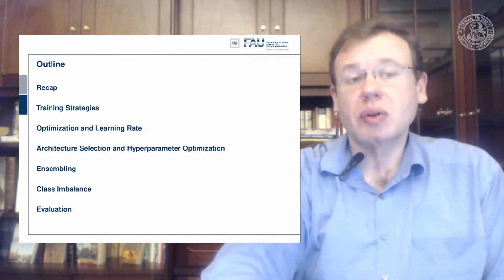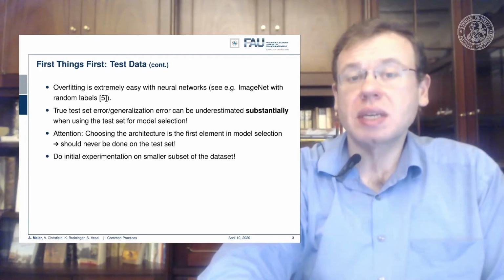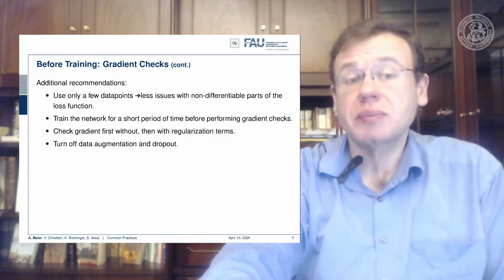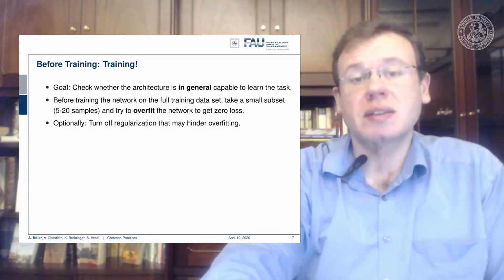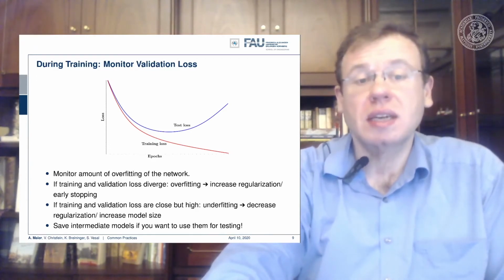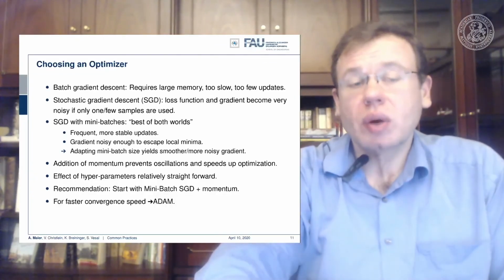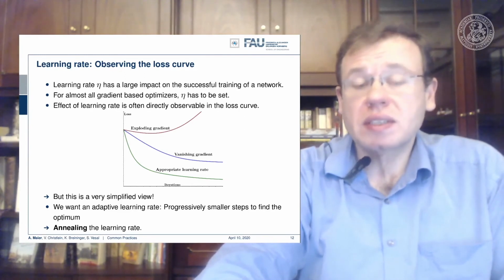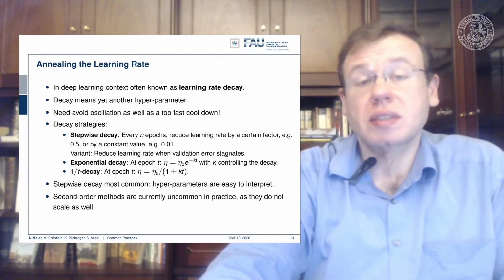FAU Deep Learning - Common Practices (Part 1)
BTC ⇢ bc1q2r7eymlf20576alvcmryn28tgrvxqw5r30cmpu
ETH ⇢ 0x58c4bD4244686F3b4e636EfeBD159258A5513744
Doge ⇢ DSGNbzuS1s6x81ZSbSHHV5uGDxJXePeyKy

Source: